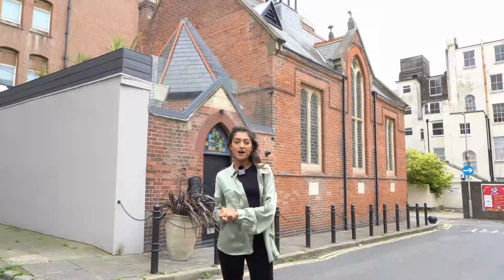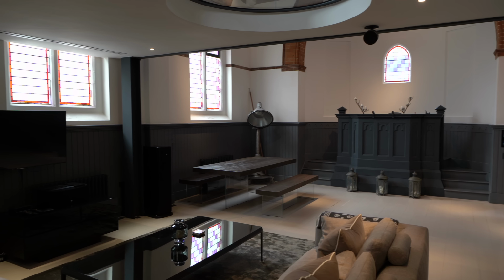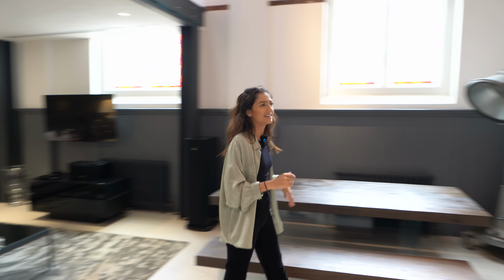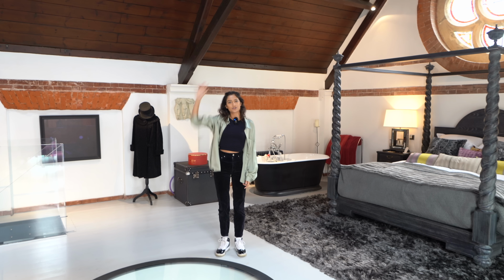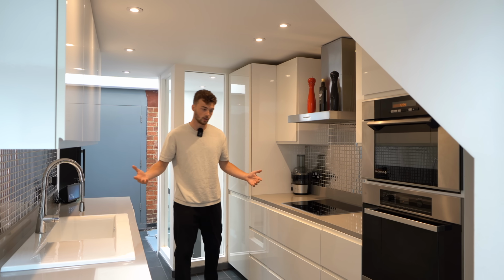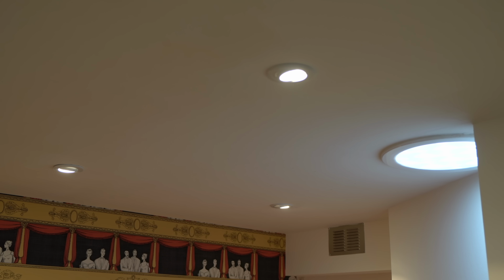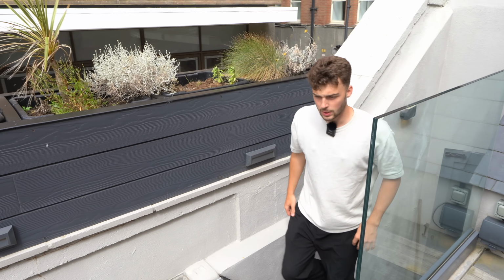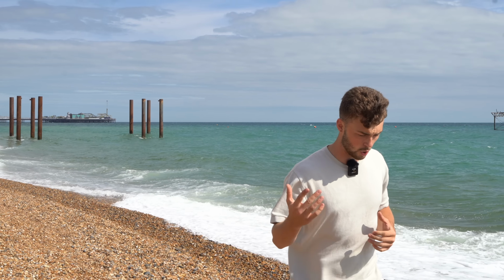Inside a £1,750,000 Converted Church with a Queen Elizabeth Time Capsule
Video Chapters:
00:00 Intro
01:27 Entrance
01:53 Open Living Space
02:39 Powder Room
03:01 Dining Space
03:25 Bar/Altar
04:13 Bedroom Suite
05:58 Kitchen
07:17 Bedroom 2
08:30 En-Suite
09:06 Roof Terrace
10:00 Local Area